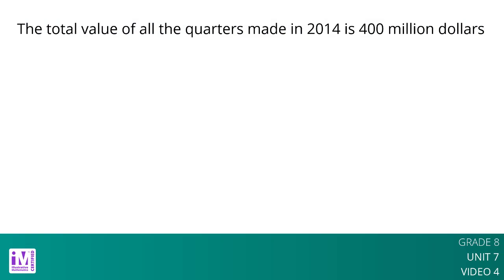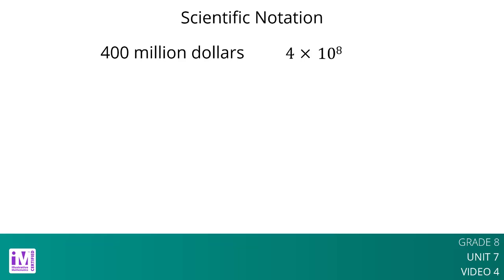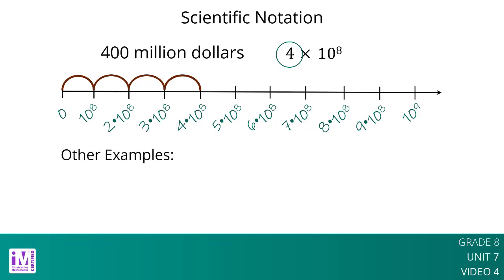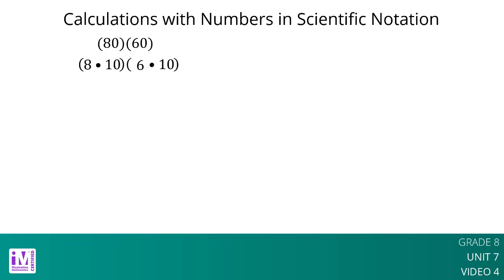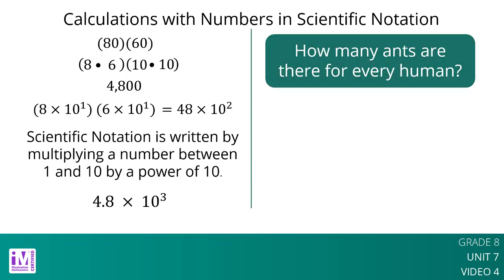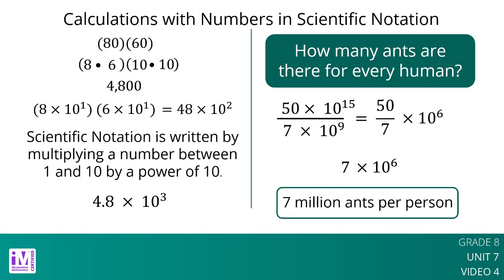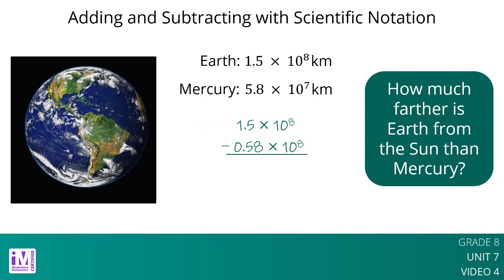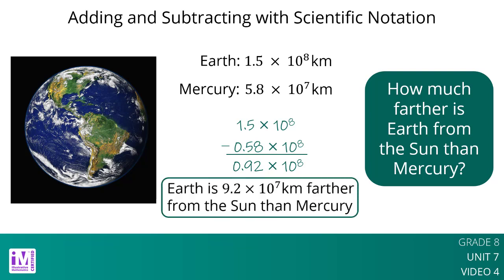VLS G8U7V4 Scientific Notation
This is video lesson summary four of four for Grade 8, Unit 7, Lessons 13–15.